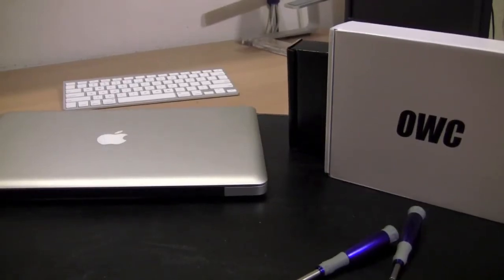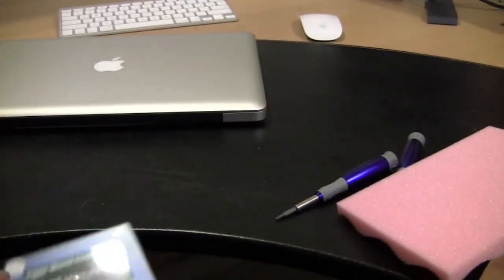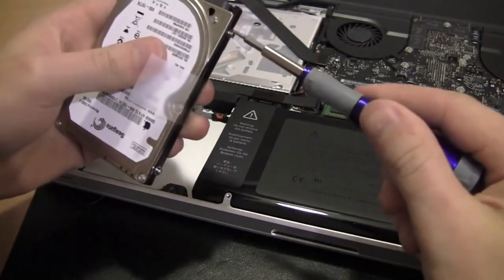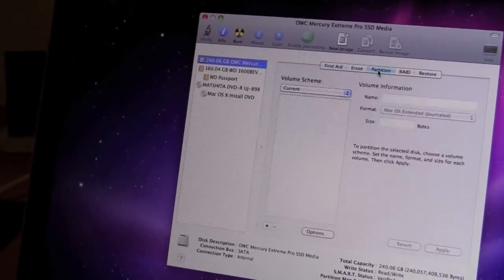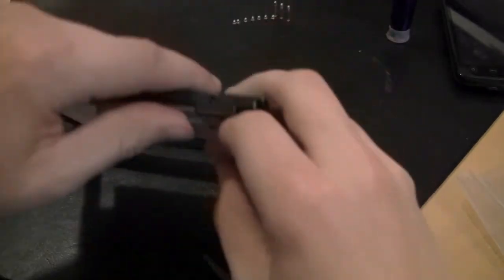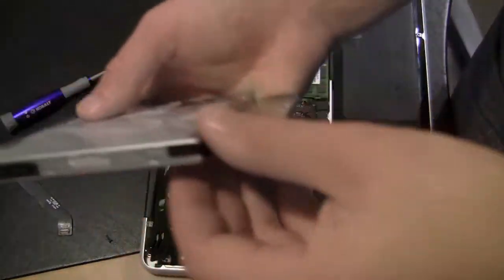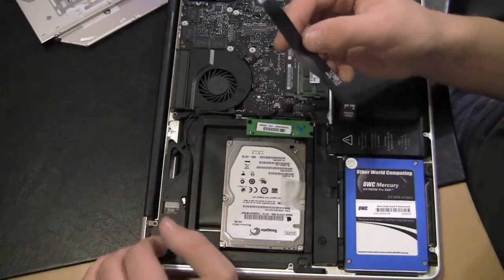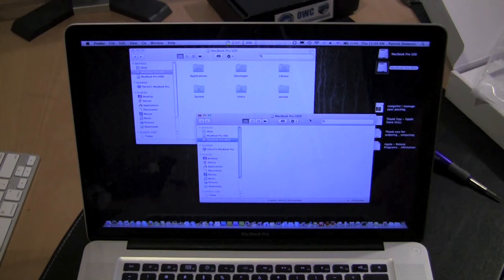Installing 2 Hard Drives in MacBook Pro - Data Doubler - 240GB SSD Installation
Hey everyone. Today I am going to show you how to install 2 Hard Drives or Solid State Drives in a MacBook Pro using an OWC Data Doubler. The Data Doubler replaces the optical drive in the MacBook Pro.